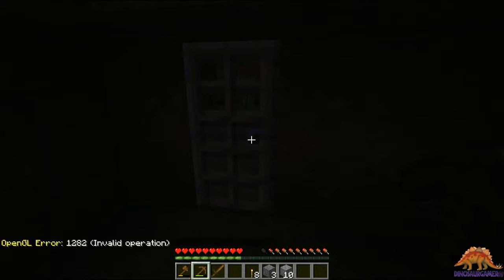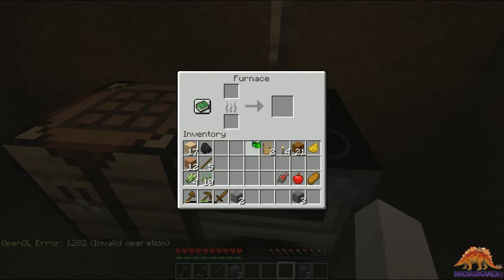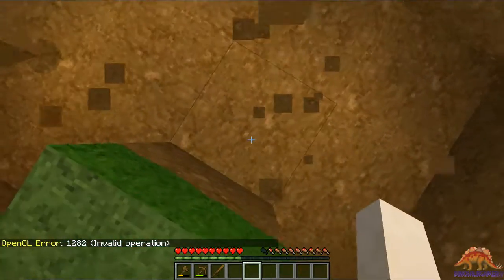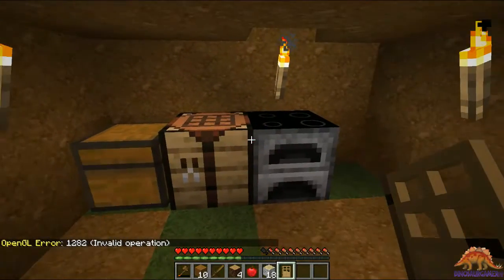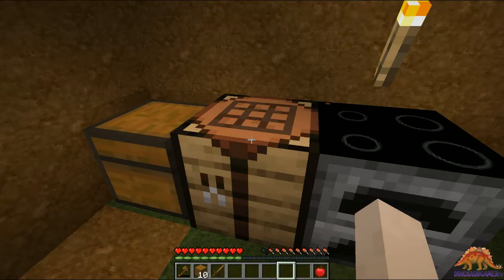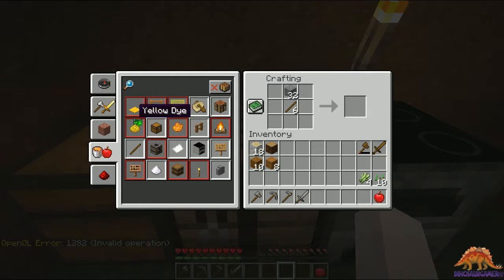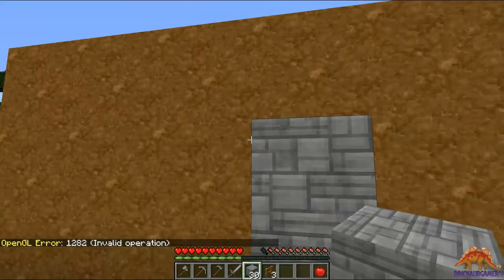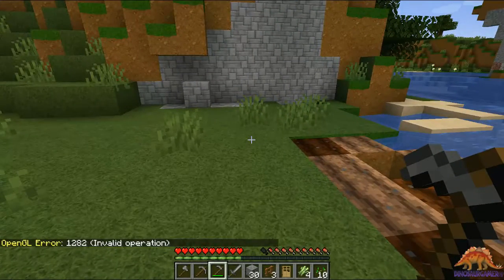GETTING SORTED IN OUR MAKESHIFT HOUSE - MINECRAFT EP2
Thanks! First we put our torches on the wall so we can see. We create a furnace.
We also make a chest to store some of our inventory to prevent losing it if we die. There are plenty of hostile monster who want to kill. We dig down to cobblestone and mine some so we can build a proper house in the next episode. We hack down some trees to obtain some wood. We create some stone tools aswell. We make some fences and place them for future animals and plant some crops.